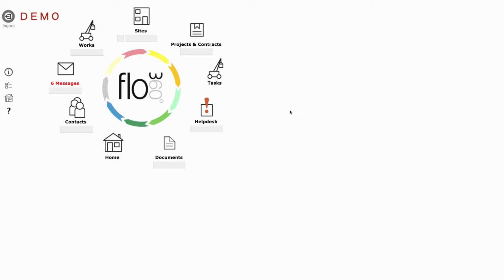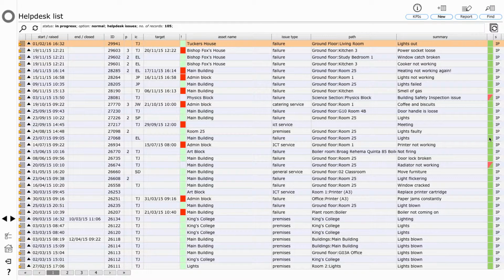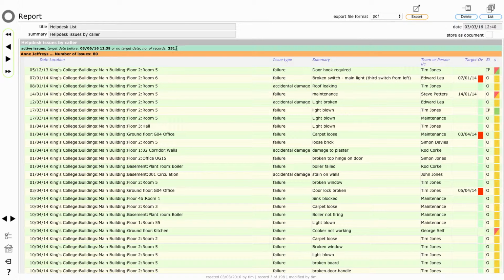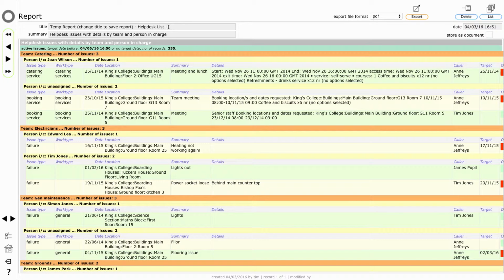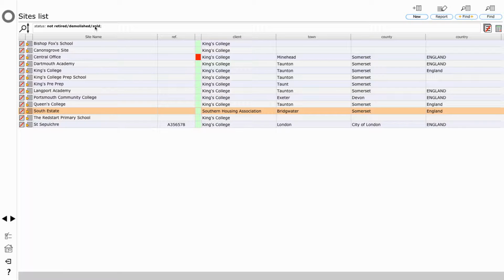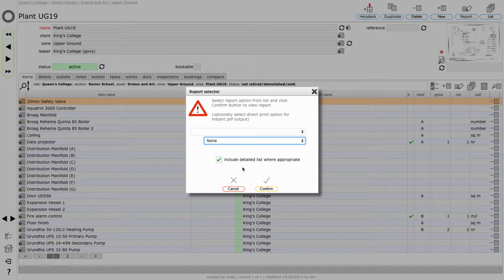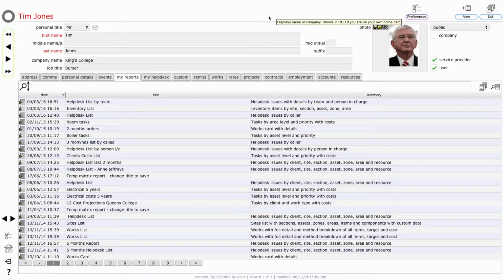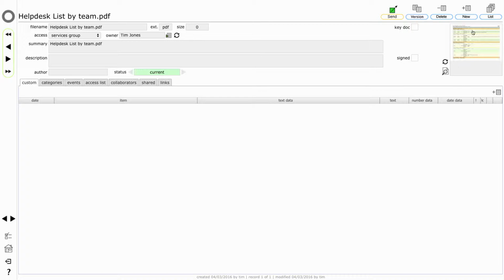Flow360 Reports Basics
Understanding the basics of reporting in Flow360